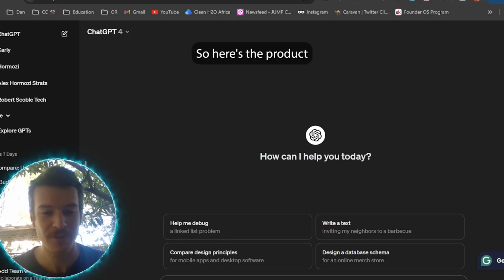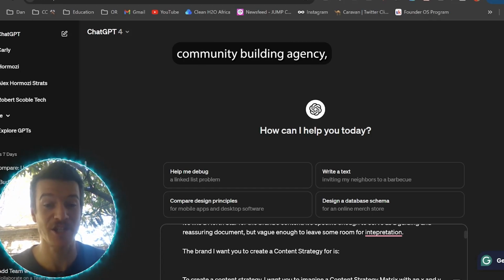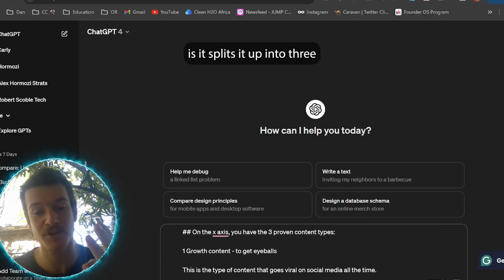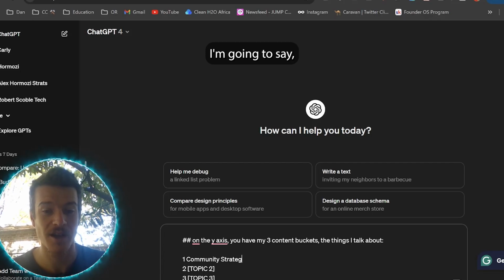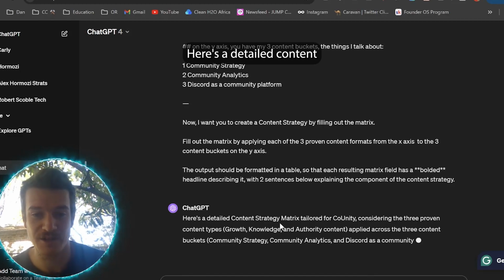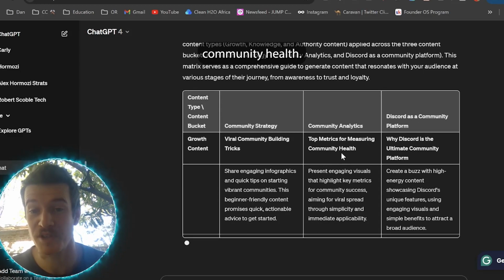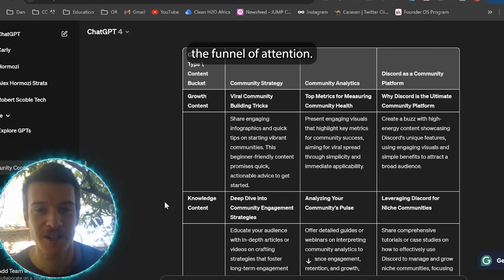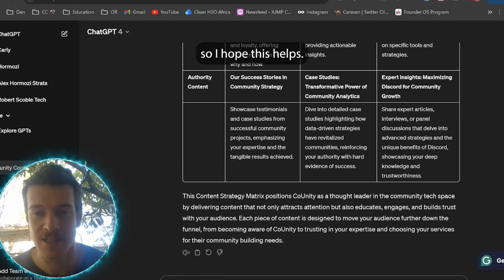Chapter-3 The Ultimate Content Matrix Prompt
Adventure OS Video for Tactics for Time Gains